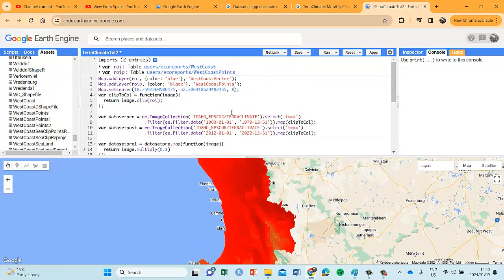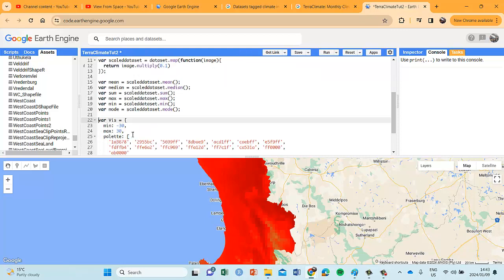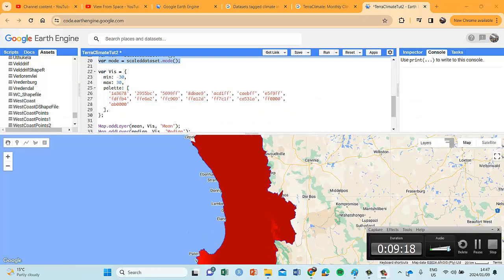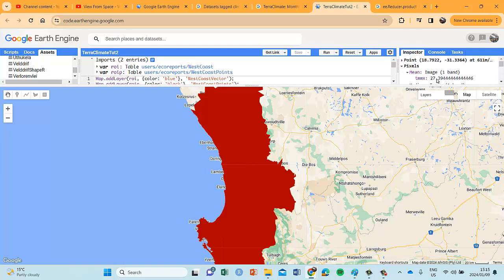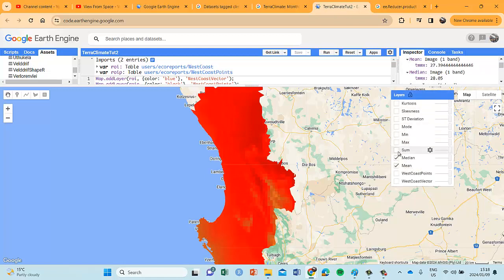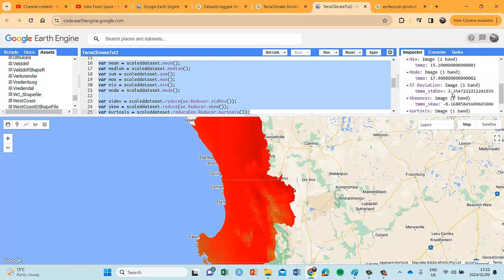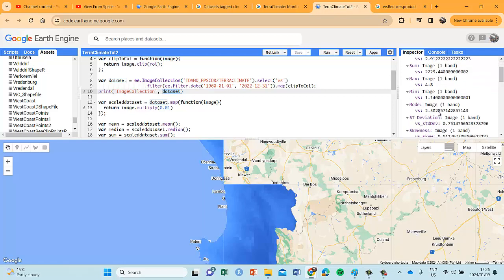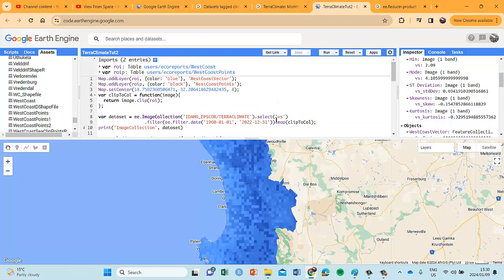Google Earth Engine Tutorial 52 - Generate TerraClimate Images using Image Reducers; Clive Coetzee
The TerraClimate Dataset is a Monthly Climate and Climatic Water Balance for Global Terrestrial Surfaces ranging from 1958 to 2022.  We use several statistics to Reduce the Image Collection to a singular Image for our ROI.  We use the inspector tool to analyse the statistical properties of any location within our ROI with the selected climate band.